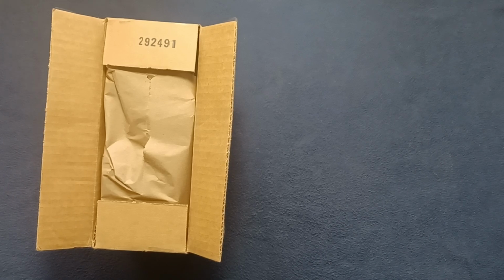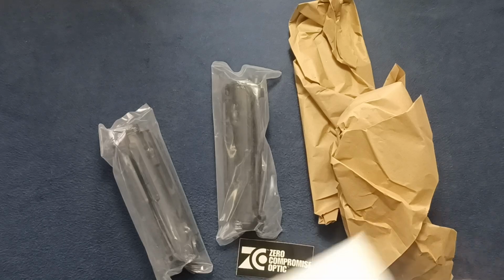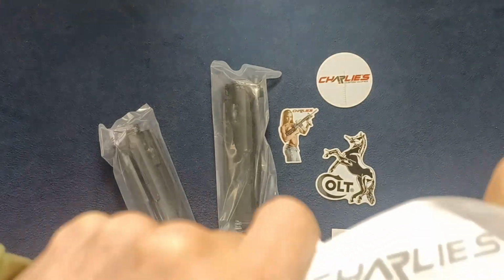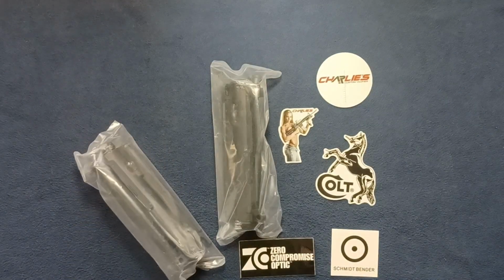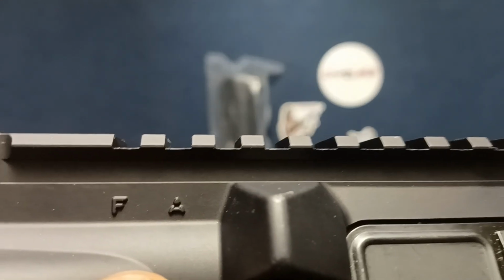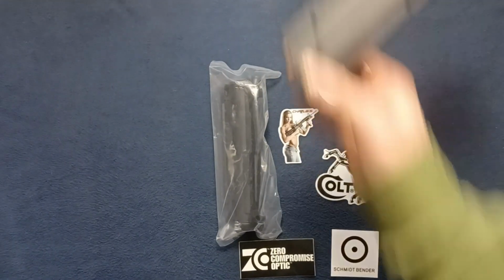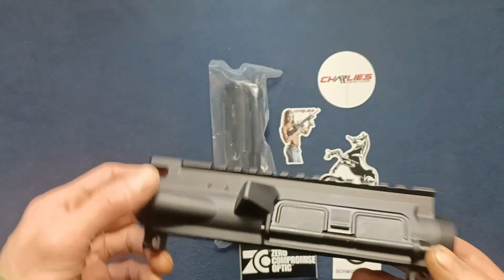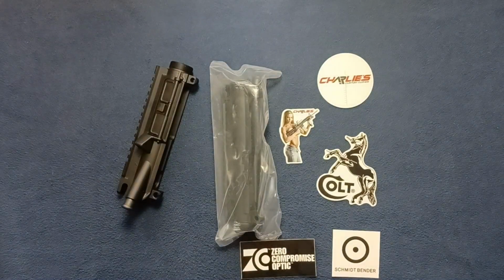UNBOXING: CHARLIE'S CUSTOM CLONES. FN forged military upper receiver F mark (with hardware)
UNBOXING : another delivery from CHARLIE'S CUSTOM CLONES.
FN forged military upper receiver F mark (with hardware)